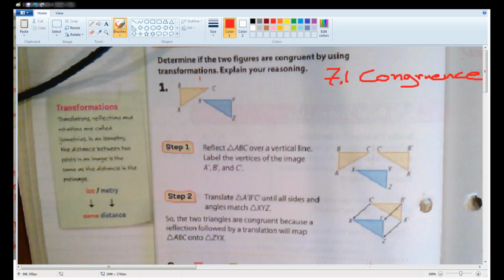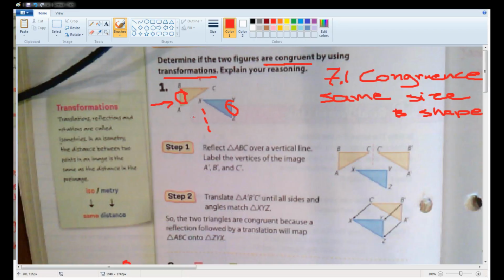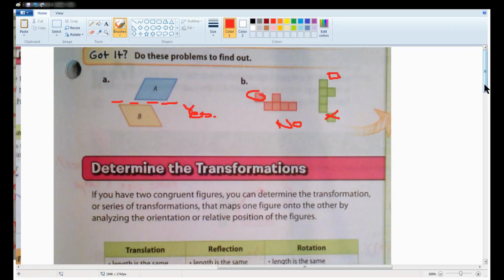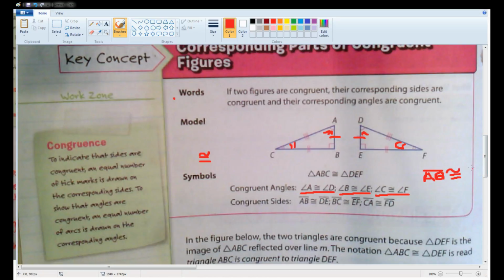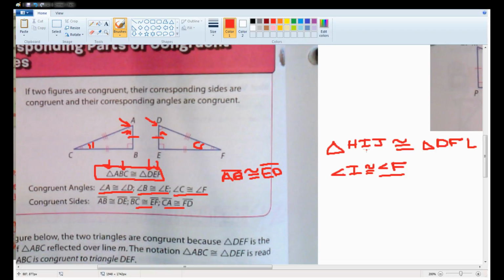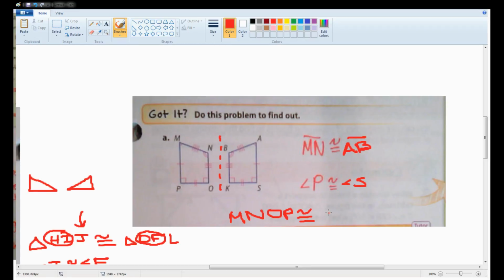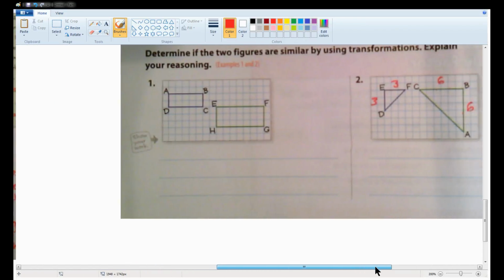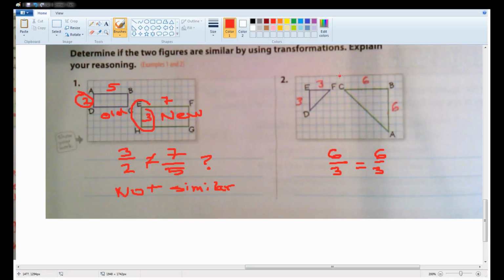7-1 to 7-3 Review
This Video provides a review of lessons 7-1 to 7-3 from Chapter 7 of McGraw Hill's Course 3 curriculum (8th Grade)